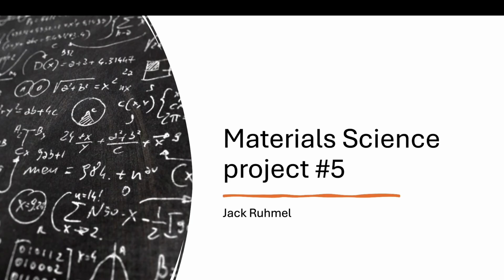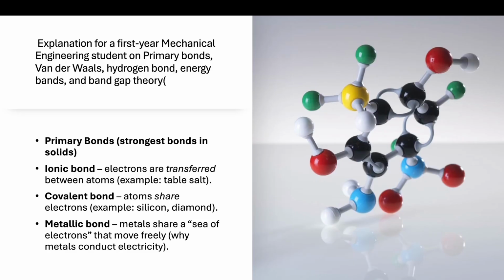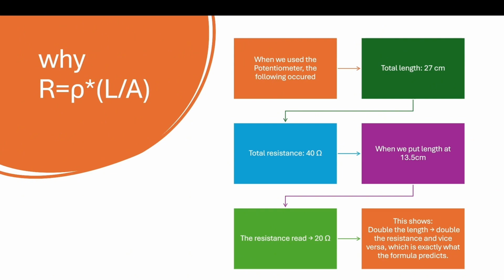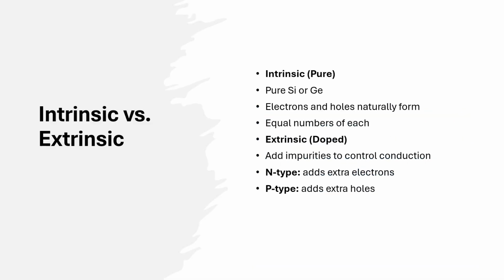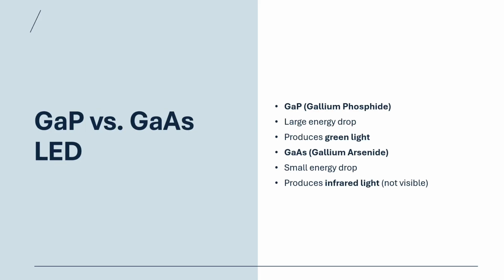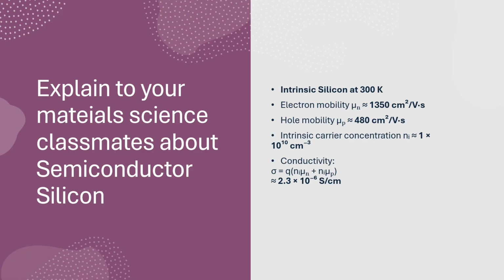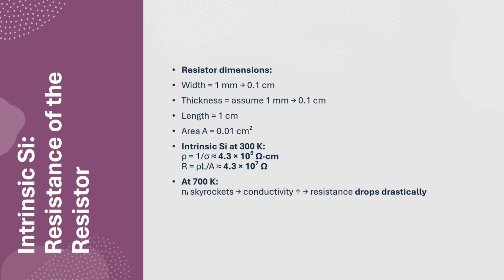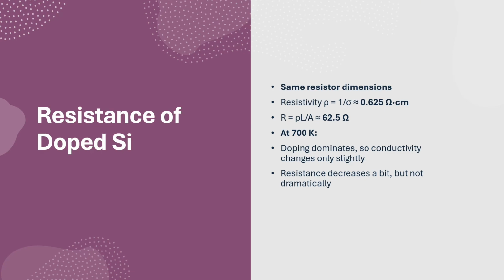Group 2 Project 5